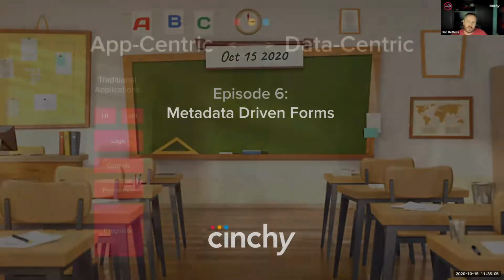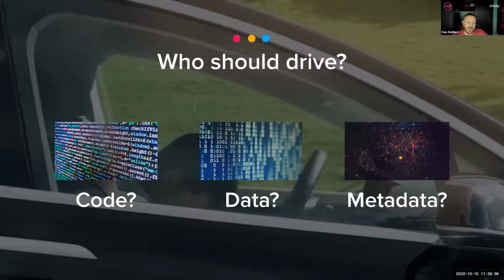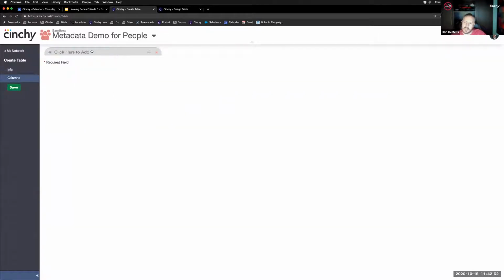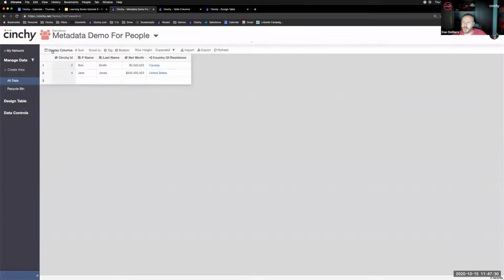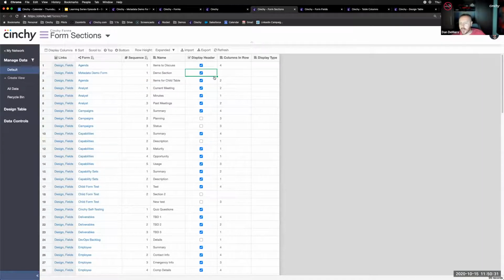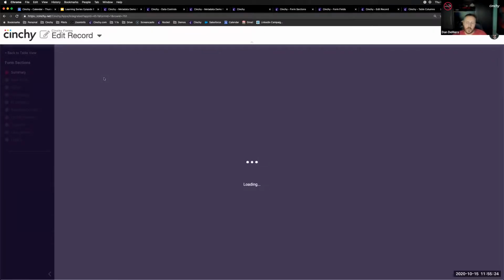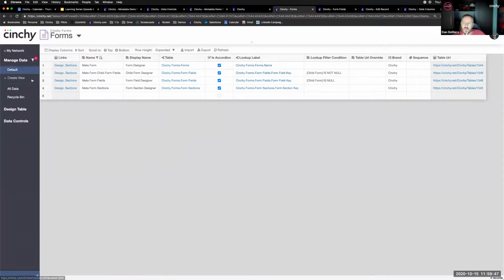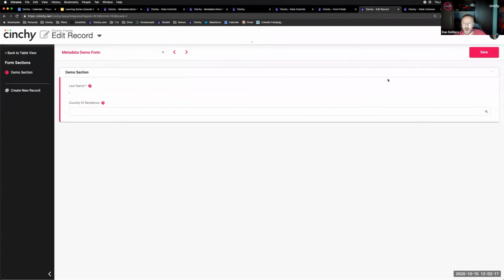S1 - Ep 6 | Metadata-Driven Forms: Early preview into the Human Data Experience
Metadata-Driven Forms offer a glimpse into the future: the Human Data Experience. Cinchy Co-Founder and CEO Dan DeMers will walk you through the creation of Metadata-Driven Forms backed by a Data Fabric.